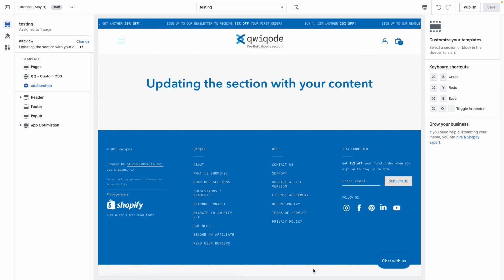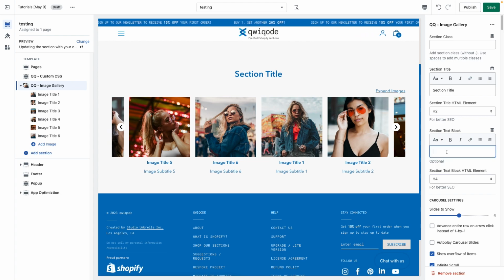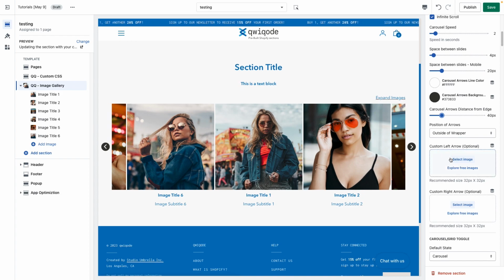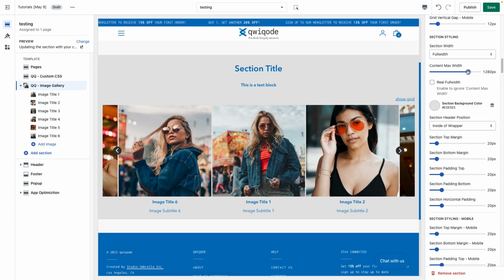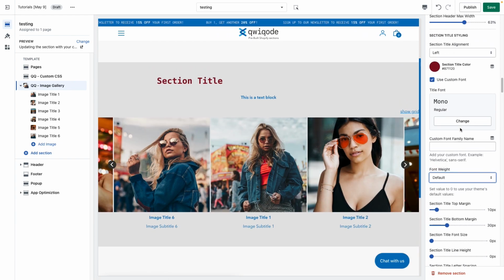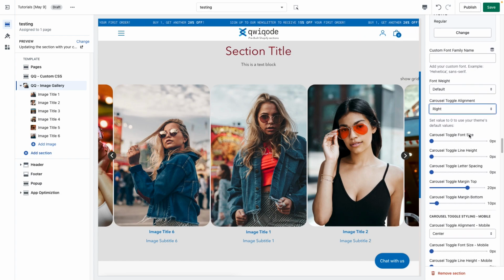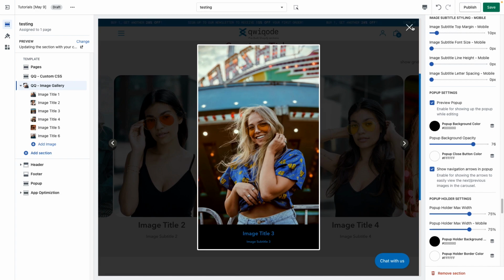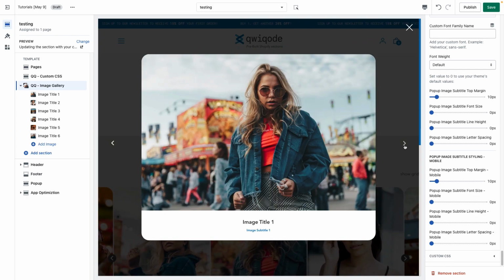Image Gallery Carousel & Grid Shopify section by qwiqode (Tutorial)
An easy way to display a collection of images in both a carousel or grid format. With simple controls to customize the layout, it's a reliable solution for showcasing photos on your website. Make your website stand out and show off your products with this feature.

Fully responsive and customizable including the ability to update:

Section Title
Section Text Block
Text Options
Section Header position (outside or inside of wrapper)
Custom Font
Font Weight
Line Height
Letter Spacing
Image Options
Image Title
Image Subtitle
Popup modal Options
Background Color
Content Box Background Color
Content Box Border Colors
Navigate between images on popup modal
Popup Content Max Width
Show/hide image info on popup
Call-to-action buttons and styling
Enable/Disable
Text Options
Colors (background, hover, border)
Image styling options
Dimensions (square, portrait, landscape)
Border Radius
Custom Height
Image opacity on hover
Carousel Settings
Slides to show
Enable/Disable advance of whole row on click
Show/Hide Overflow of items
Enable/Disable Infinite Scroll
Enable/Disable Autoplay
Carousel Speed
Carousel navigation settings:
Carousel Arrows Position (Inside or outside of wrapper)
Custom Arrow SVG
Grid Settings
Grid Columns
Gap between items
Easily switch between carousel slider and grid-view
Custom titles
Text options
Set default state at page load